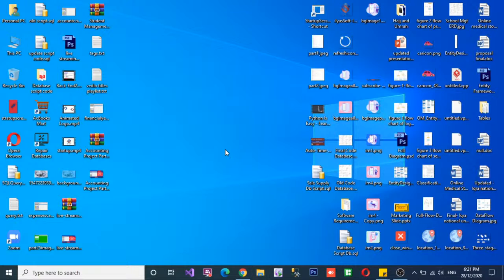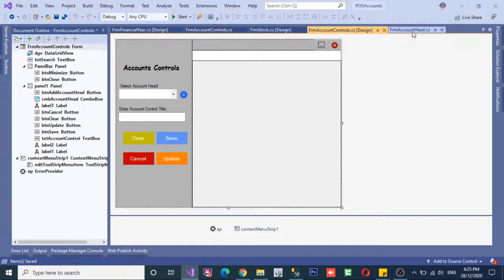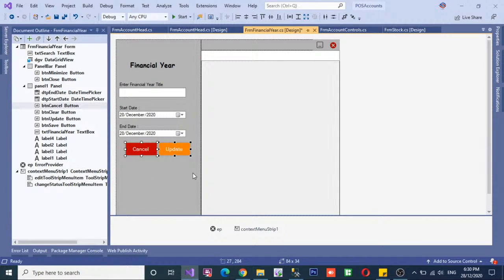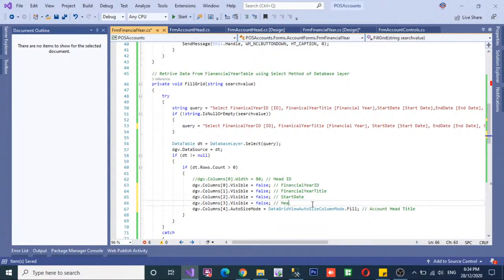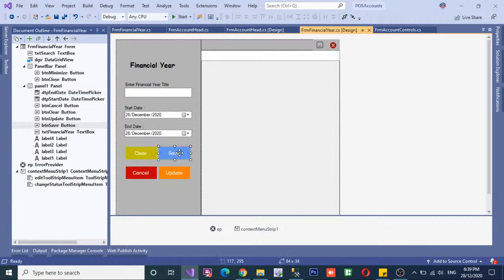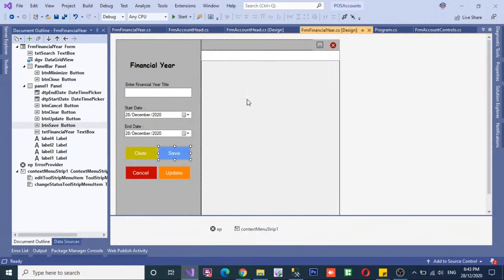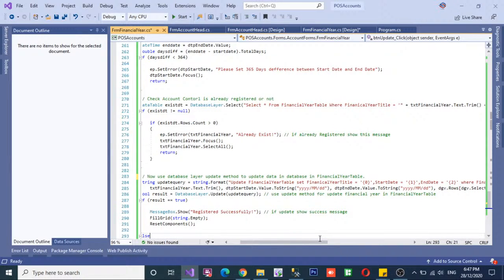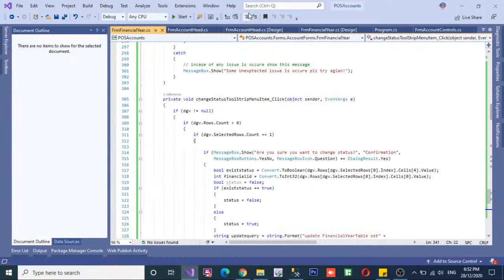Accounting Project Part 9 Financial Years Setting in C#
Project ;  Accounting Project Part 9 Financial Year Setting in C# | Accounting base project !!
In this tutorials we implemented Financial Year form CRUD operation...
previous video's list
    POS Accounting Project Part 1 Create Database
    POS Accounting Project Part 2 Create Application and Design Home Form
    POS Accounting Project Part 3 Database Layer in C# C Sharp
    POS Accounting Project Part 4 Stock Form Setting Form in C# C Sharp
    POS Accounting Project Part 5 Customer and Supplier Forms in C# C Sharp
    POS Accounting Project Part 6 Expenses Category Forms C# C Sharp
    POS Accounting Project Part 7 Account Head Form in C# C Sharp
    POS Accounting Project Part 8 Account Controls Forms in C# C Sharp
    POS Accounting Project Part 9 Financial Years Setting  in C# C Sharp

IMPORTANT:
In case of we have by mistake uploaded copyright material, please txt me us before contacting to YouTube, we will take it down immediately Insha'Allah.
Address : FF762 Deans Trade Center Peshawar KPK Pakistan

For More Project Visit YouTube channel ilyasoft
POS Account Base Project
Cosmetic Shop (Desktop Application) in C# C-Sharp
Transcript Generator in ASP.NET MVC C#
Library Management System
Welfare Trust Management System in ASP.NET MVC
Medical Store Managements System in C# (C-Sharp)
Accounting Management System in C# C-Sharp
School Management System in ASP.MET MVC C# C-Sharp
Tools Management System In C#/C-Sharp
Printing Press Management System in C#

About:
Tutorials is free and source code is paid, per source code price $60.